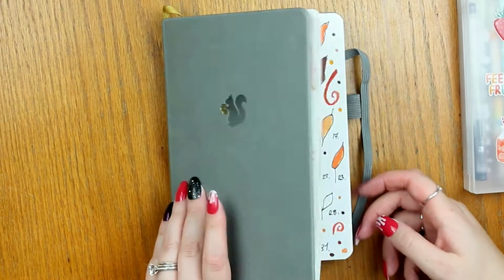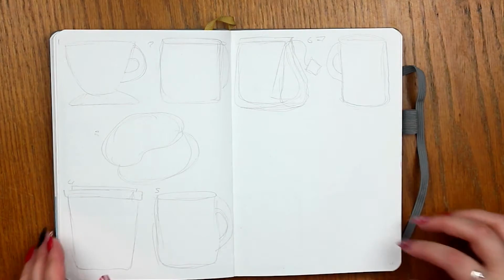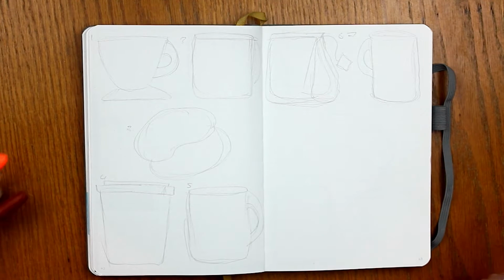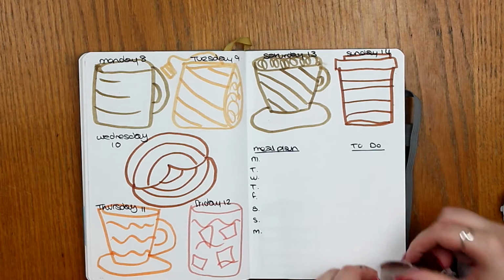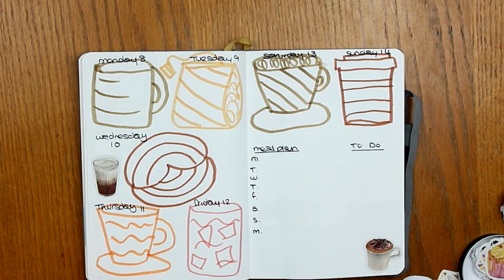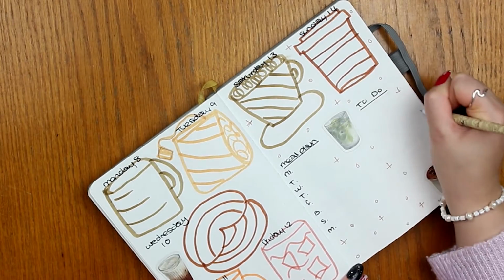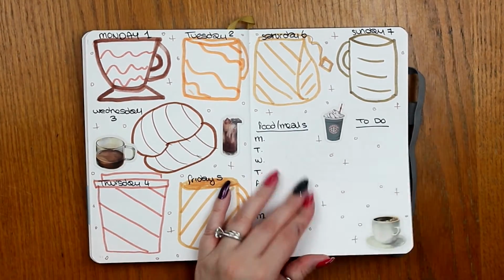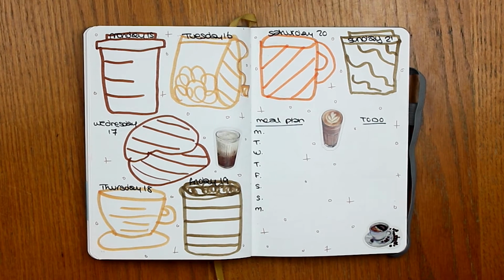Plan with me: Setting up my weekly spreads November 21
In todays video it’s a relaxing weekly spread setup. I hope you all enjoy the video and have a wonderful week.